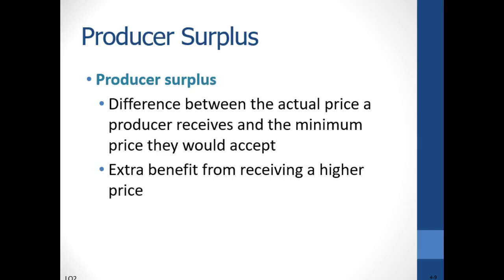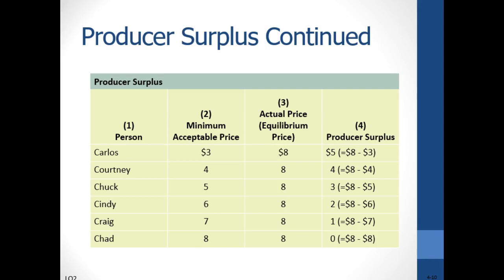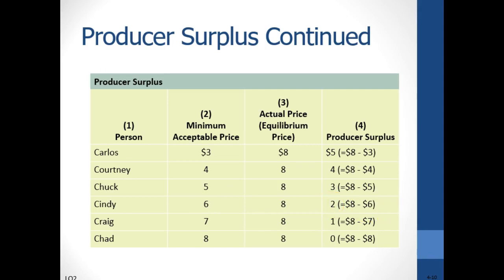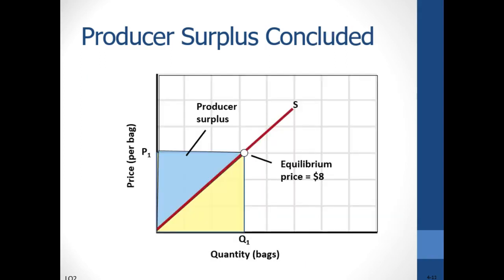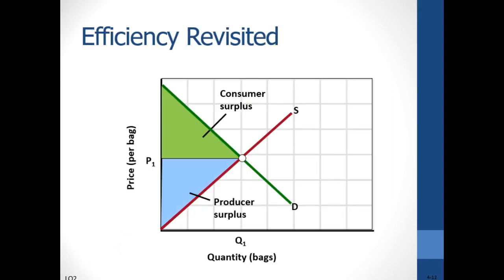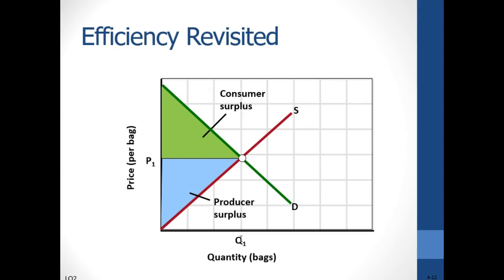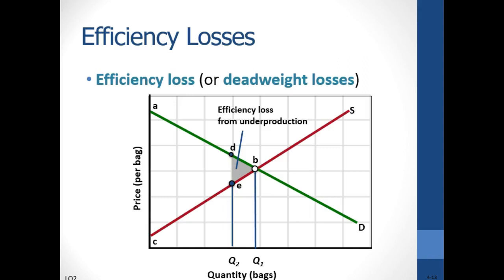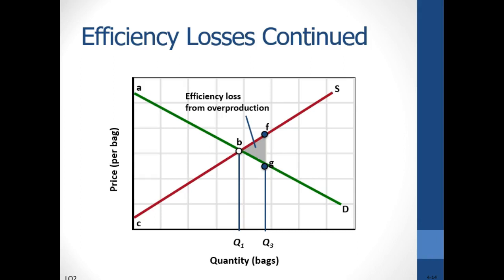Ch 4 Part 2